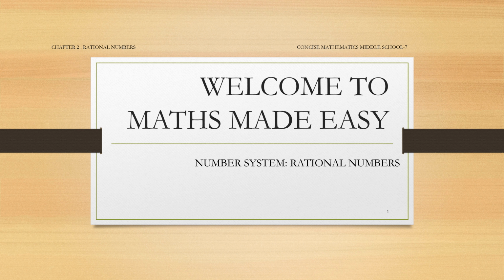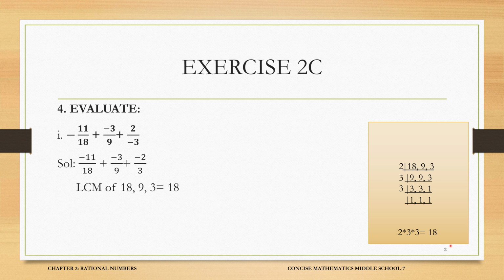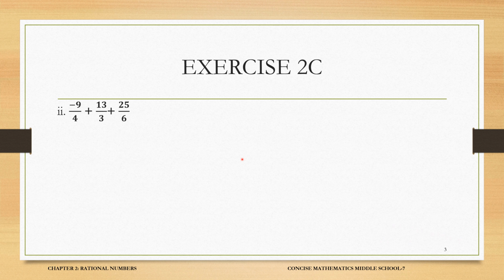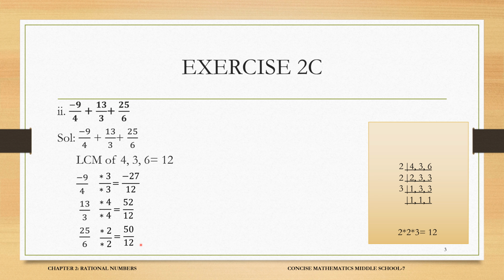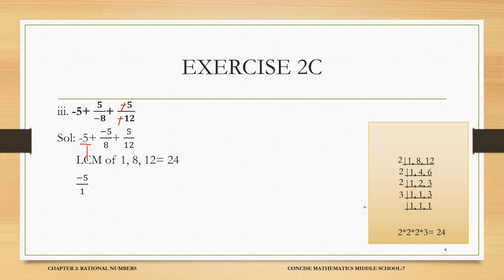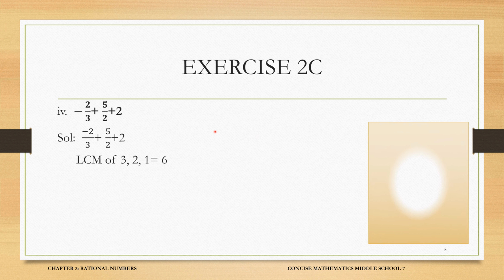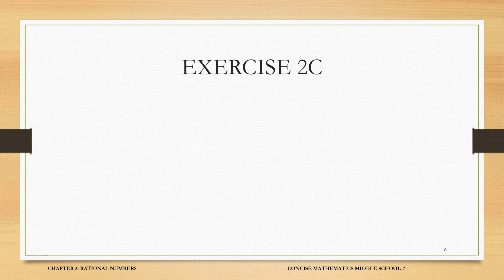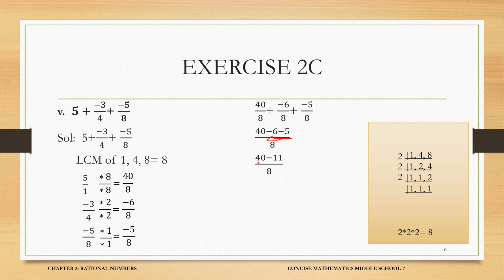EVALUATE RATIONAL NUMBERS || RATIONAL NUMBERS Exercise2C Part4|| MATHS ICSE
00:00 EVALUATE RATIONAL NUMBERS
00:16 −𝟏𝟏/𝟏𝟖 + (−𝟑)/𝟗+ 𝟐/(−𝟑)
03:49 (−𝟗)/𝟒 + 𝟏𝟑/𝟑+ 𝟐𝟓/𝟔
06:45 -5+ 𝟓/(−𝟖)+ (−𝟓)/(−𝟏𝟐)
09:10 −𝟐/𝟑+ 𝟓/𝟐+2
11:21 𝟓+(−𝟑)/𝟒+ (−𝟓)/𝟖